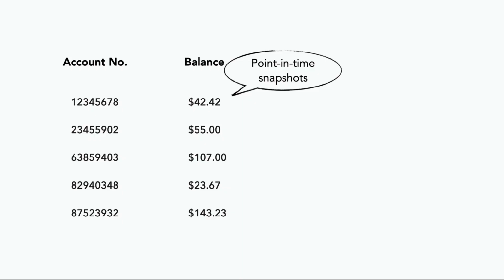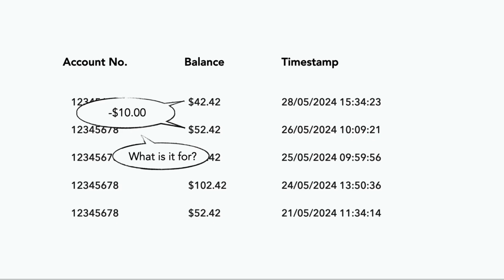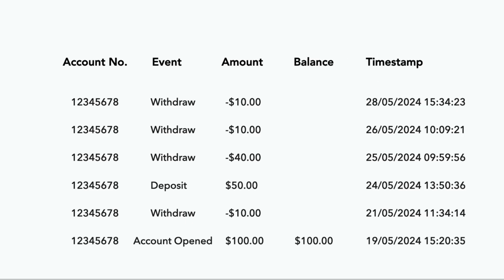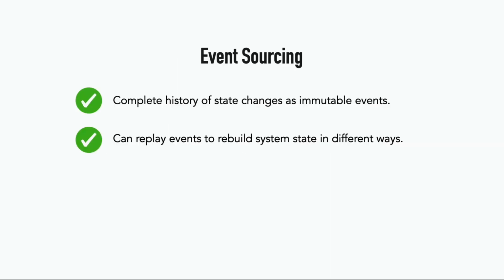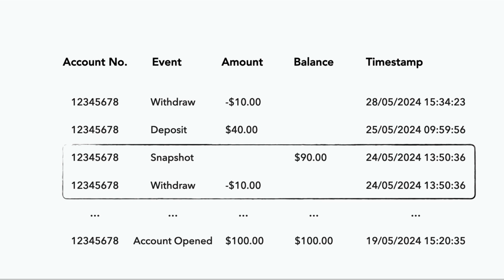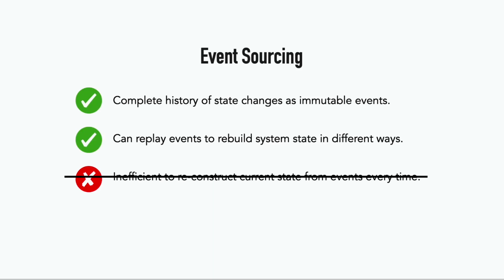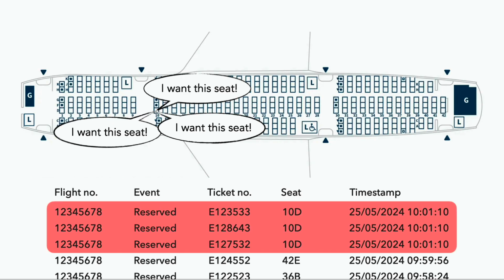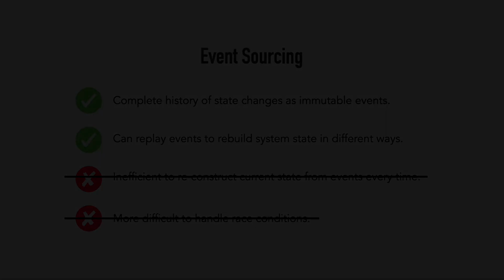Event Sourcing Explained in 5 Mins | Why You Need It, Common Pitfalls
This is a preview lesson from my upcoming workshop, "Production-Ready Serverless". If you liked this, then please check out the full curriculum

In this video, let's understand what is the Event Sourcing pattern. What problems does it solve? And what are some common pitfalls to look out for?